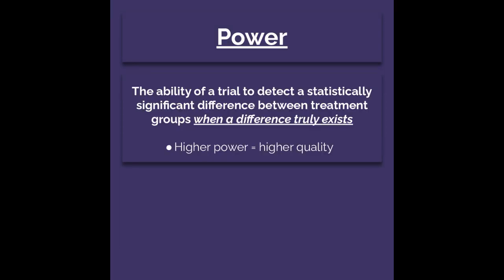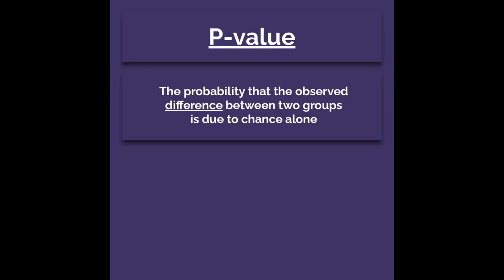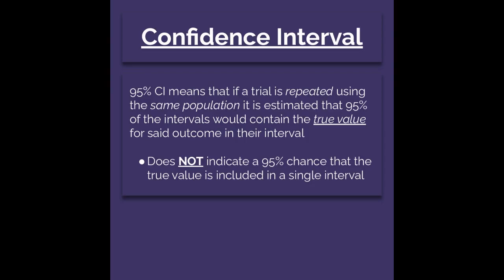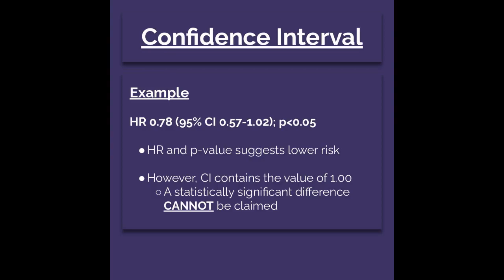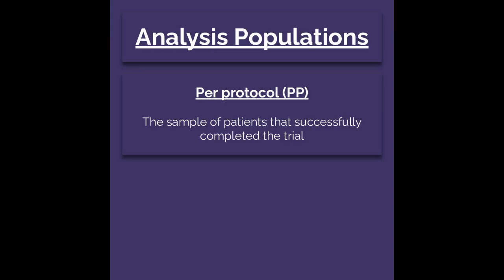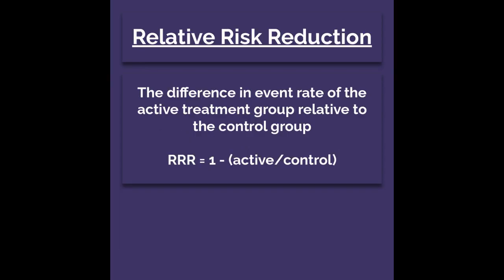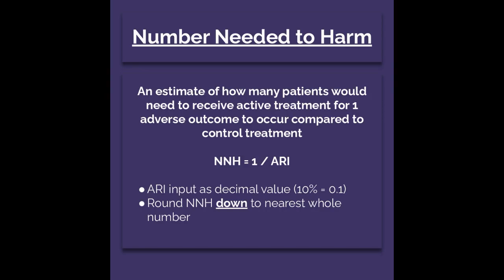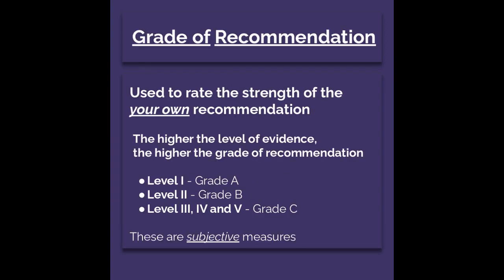Quick Review of Biostatistics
A quick review of biostatistics relevant to analyzing and interpreting clinical trial data.

For a more complete review of biostatistics please refer to the following resources:

Malone PM, Park SK, Malone MJ, eds. Drug Information: A Guide for Pharmacists. Sixth edition.
McGraw-Hill Education; 2018.

Bryant PJ, Pace HA. The Pharmacist’s Guide to Evidence-Based Medicine for Clinical Decision
Making. American Society of Health-System Pharmacists; 2008.

Tan, S. H., & Tan, S. B. (2010). The correct interpretation of confidence intervals. Proceedings of Singapore Healthcare, 19(3), 276–278.